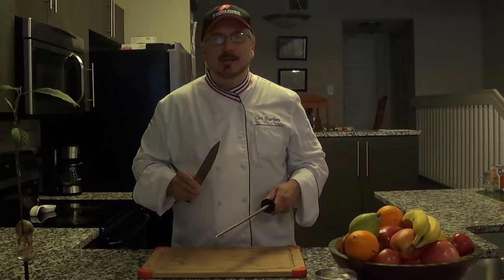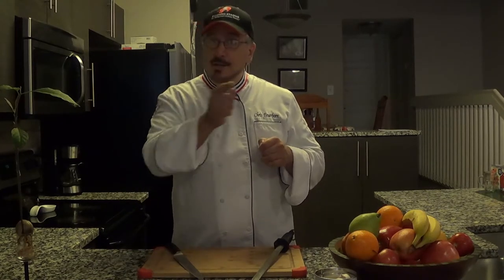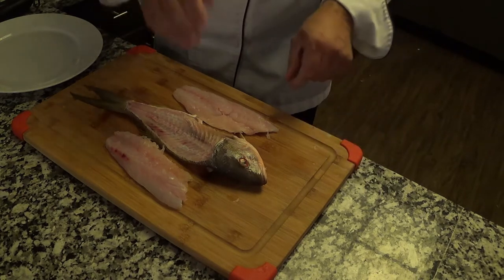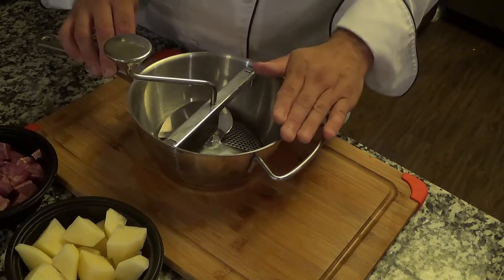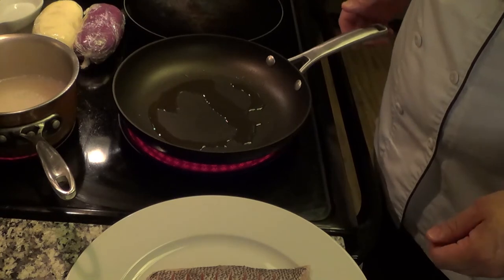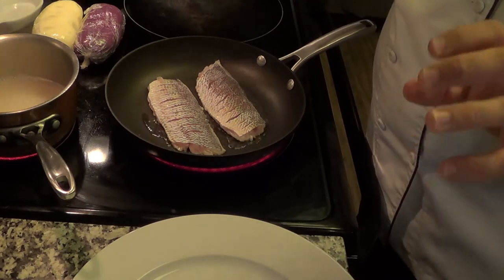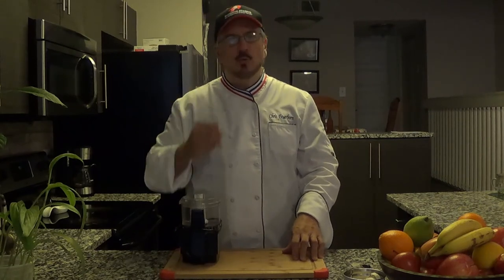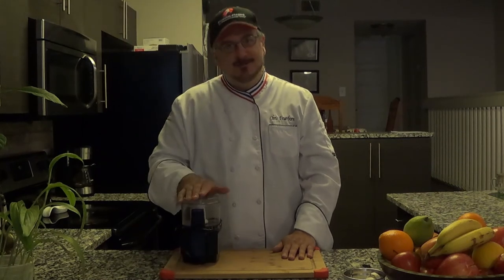Mr.Cee's Cooking Experiment Episode 6 | Yellow Tail Snapper